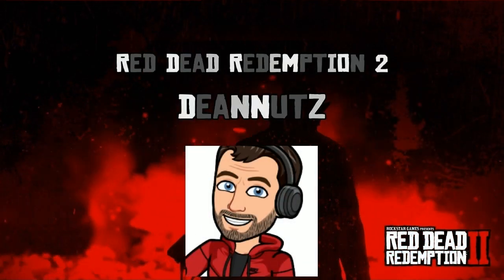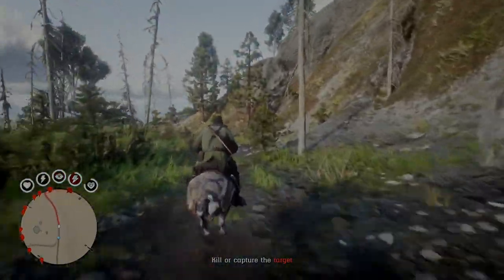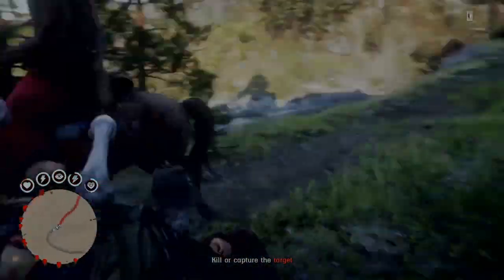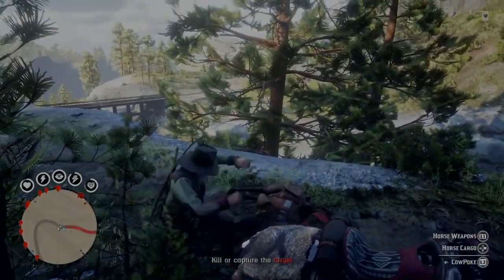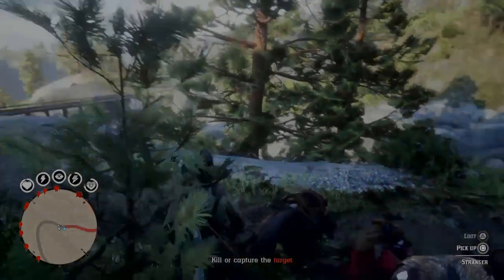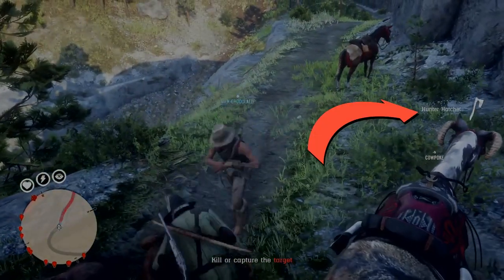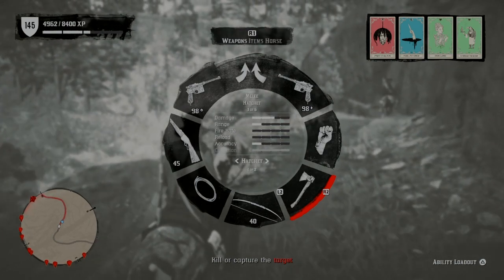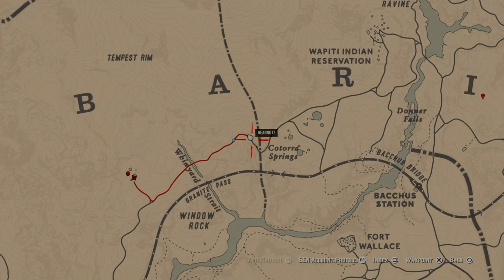How i Got The HUNTER HATCHET FREE! RDR2 online red dead redemption 2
How I looted a NPC an got the new weapon the hunter Hatchet free on red dead online

Comment your thoughts an ideas what should I cover next? 🤠